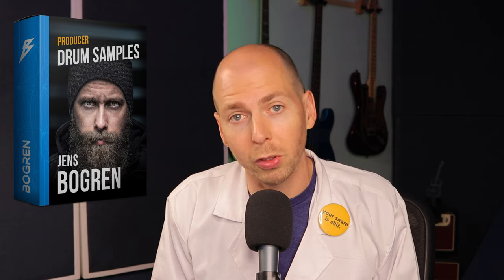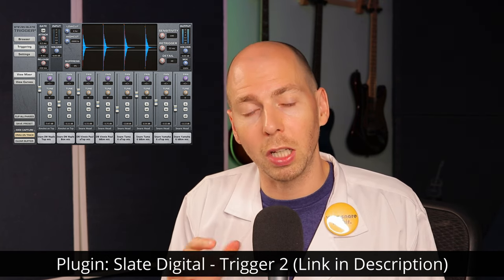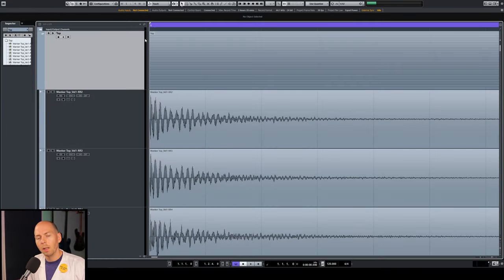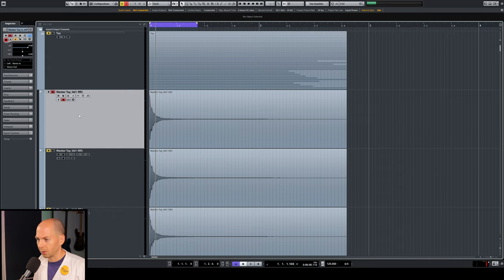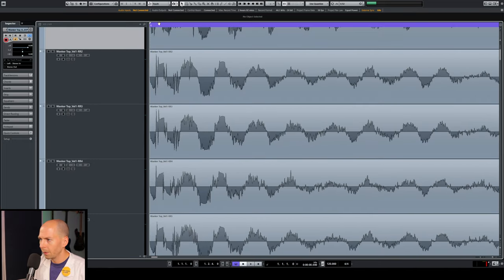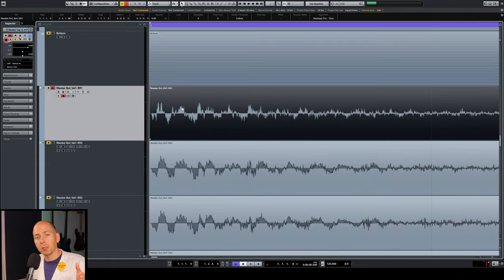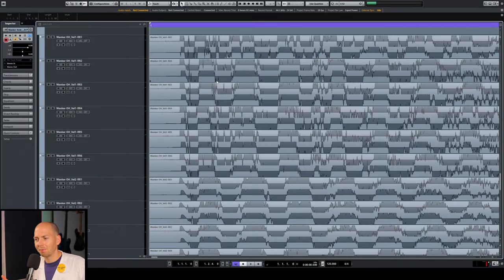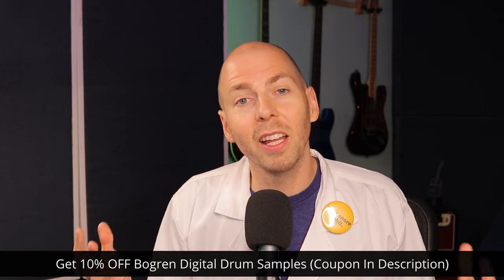Bogren Digital Drum Samples Review [+ Discount]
Using drum samples to replace or enhance your live drums should be easy right? WRONG.

This video dives deep into the inherent problems with drum sample libraries, why stacking samples often leads to a WORSE sounding drum sound, and how you can optimize the samples you have to make them sound as good as possible.

As a case study, we dissect the "Wanker" snare by Bogren Digital to see if they followed these best practices and even get a little nerdy 🤓

TIMESTAMPS
0:00 Intro
0:26 Problem with Drum Samples
1:45 🎁 Best FREE plugins for Mixing & Mastering eBook
2:15 Considerations for Drum Samples and Libraries
3:37 Importance of Many Velocity Layers
4:40 Number of Drum Samples MATTERS!
5:18 Separate Dry and Wet Drum Samples
6:08 Best Practice When Choosing Samples
6:50 Identifying Out of Phase Drum Samples
9:20 Breakdown of Snare Samples from Bogren Digital Signature Drum Samples
10:28 How to Verify All Direct Drum Samples Have Same Polarity
12:32 Dealing With Partially Out of Phase Samples
14:25 Room and Overhead Drum Samples
15:52 Time To Get NERDY 🤓 Calculating Distance of Mics
17:28 Summary and Recommendations
18:57 Your Homework For Making Better Sounding Drum Tones